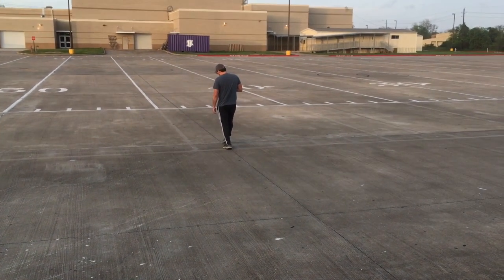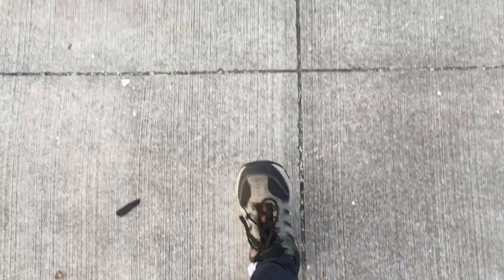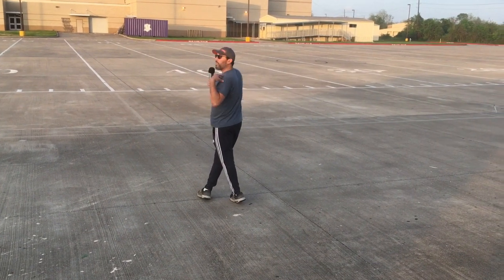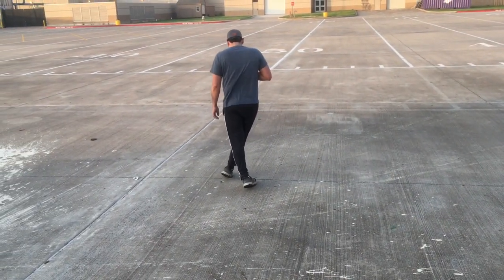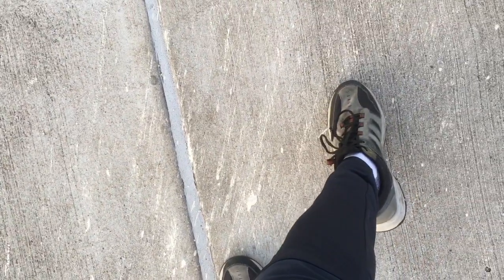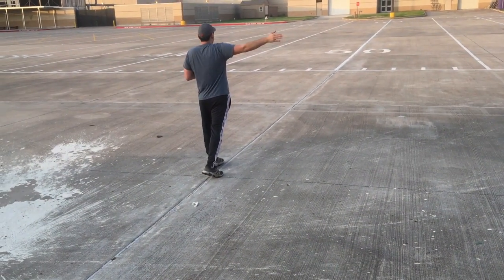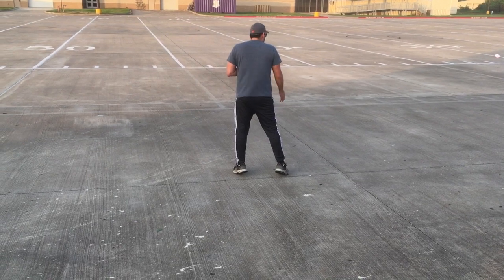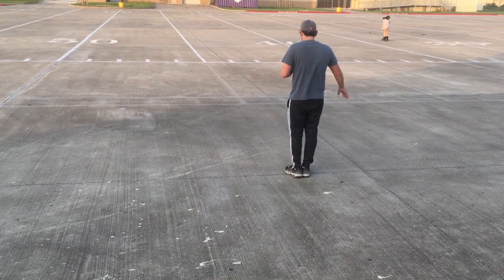8-11 Fall Marching Percussion Auditions-Left Box Drill / Timing #1 first 5 measures at 100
Snare Drum
● Chop 13: thirteen essential match grip muscles
● Snare Technique & Fundamentals: beginner drumline training
● Rudiments, Level 1: thirteen essential beginner snare rudiments
● Rudiments, Level 2: intermediate rudiments & simple grids
Mallets
● Keyboard, Level 1: ten fundamental beginner patterns in all keys
● Keyboard, Level 2: intermediate keyboard for 2-mallet and 4-mallet skills
Reading
● Check patterns: beginner rhythmic vocabulary

Aya portal also includes “The Handbook” and the following:

GENERAL

4-mallet grip and traditional grip set up
Timpani fundamentals

LITERATURE

 - Singles
- Triplet Rolls
- Timing
- Accent Shift
- and more!